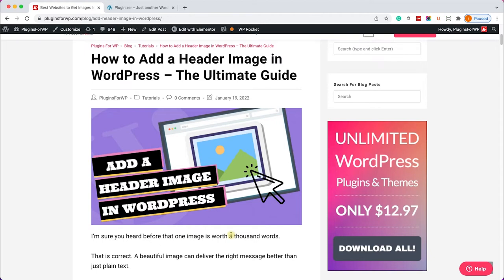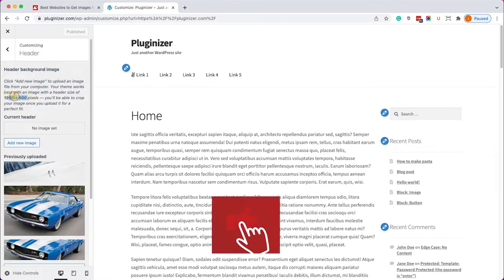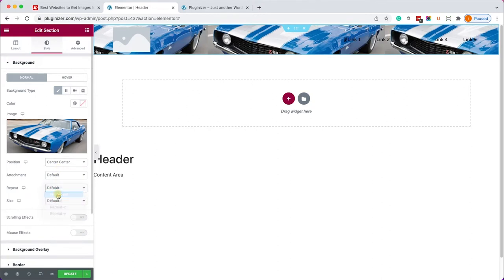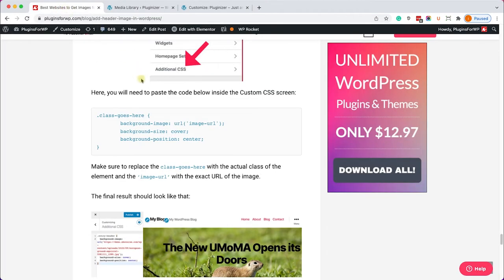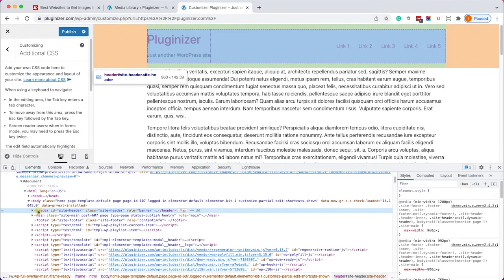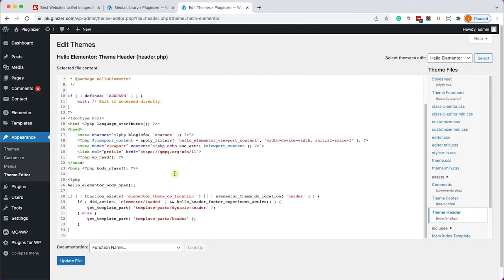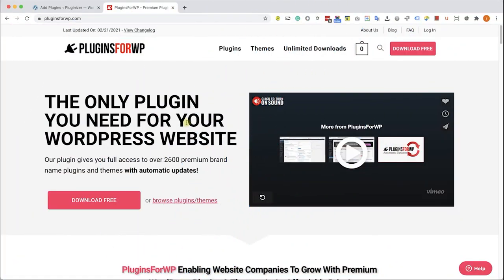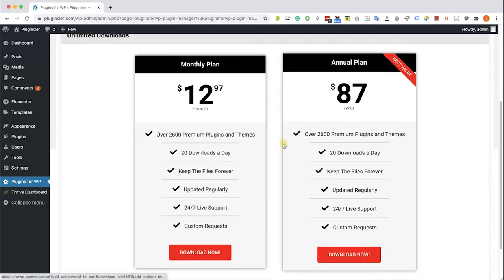How to Add a Header Image in WordPress (Four Different Ways)!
This video will teach you how to add a header image to your WordPress website in four different ways:

1. From the customization screen.
2. Using a page builder plugin like Elementor.
3. A CSS rule to display a background image.
4. Inside the header template file.

Let us know which theme you're using to provide you with the proper CSS rules.